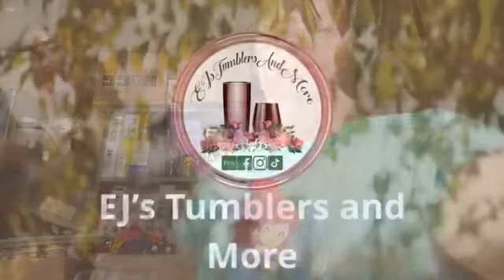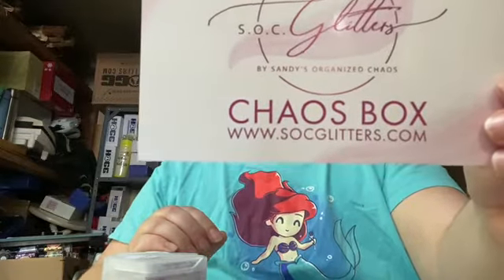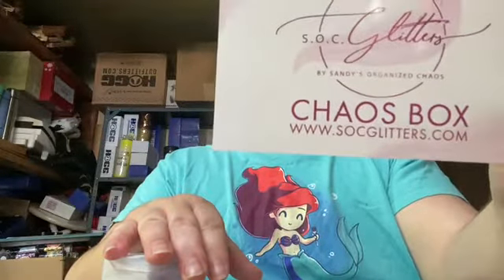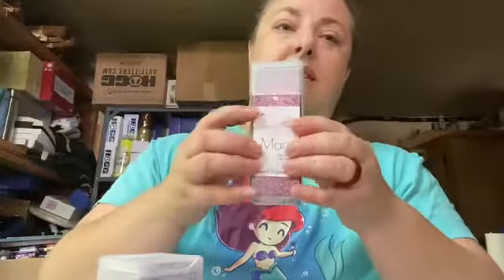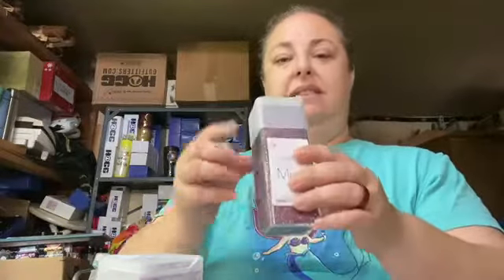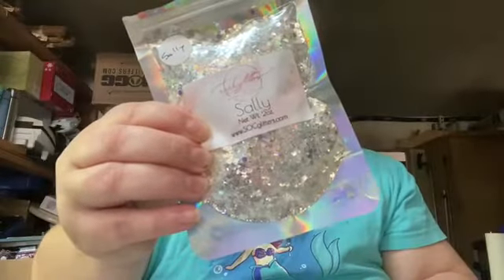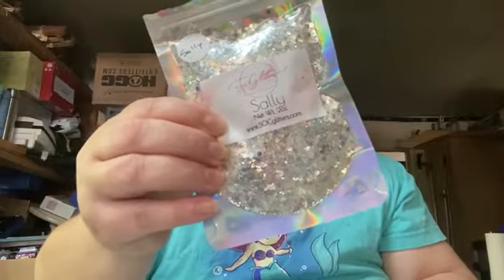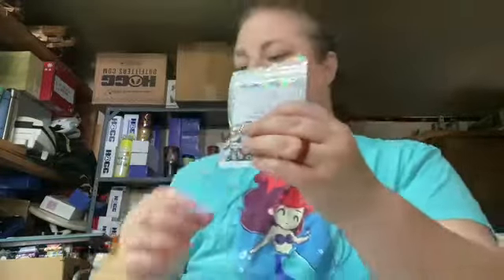Third Chaos Box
This video is about the Third Chaos Box. what is this? It is a sub/mystery box from socglitter.com . If you would like to sign up for her sub box or want to purchase the glitter in this video, head over to her website yours.
( I have not gotten paid for this video or the glitter. I bought these myself. I just want to spread the love.
If you would like to purchase a tumbler from shop or order a custom tumbler please head over to my shop.
Thanks again.